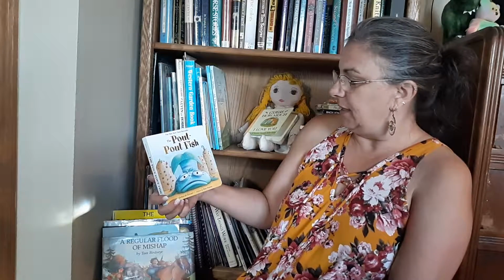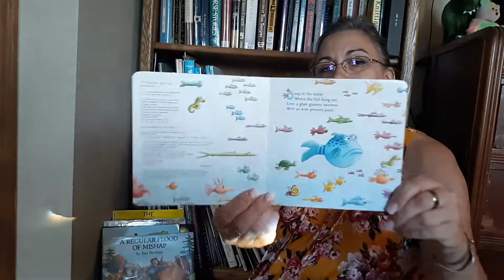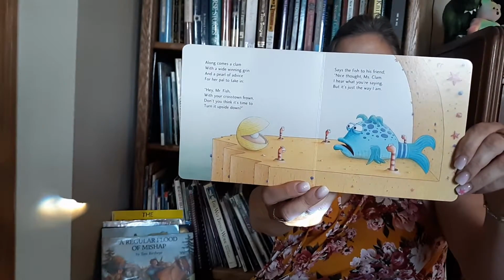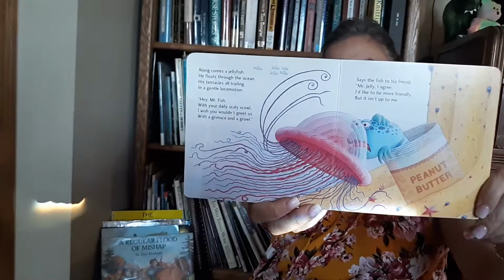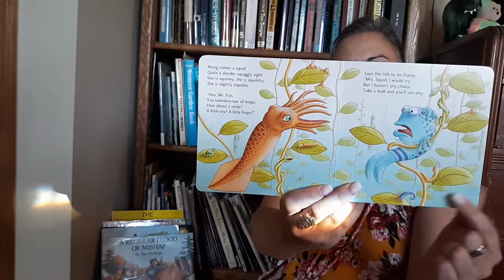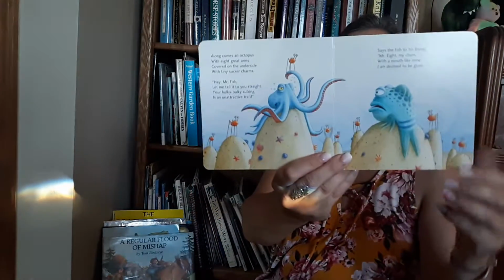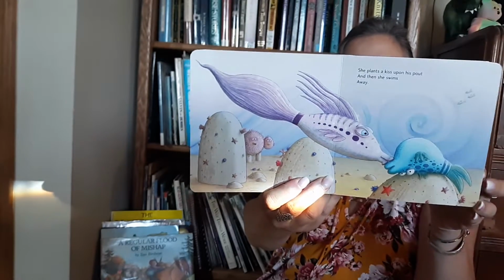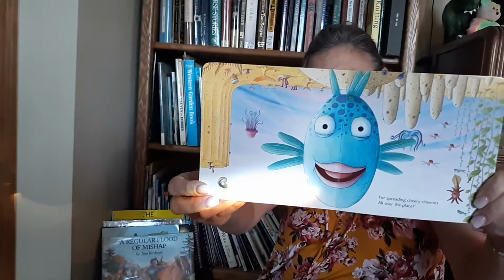Gramma Story: The Pout Pout Fish by Deborah Diesen, pictures by Dan Hanna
Turn that frown upside down!